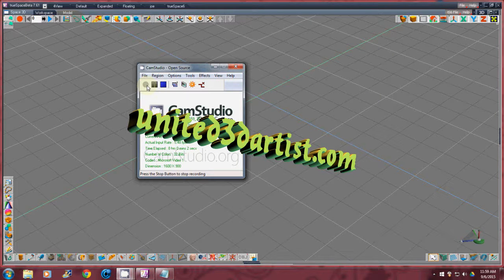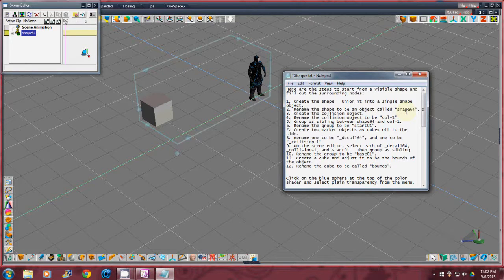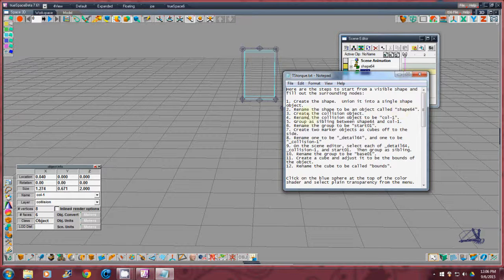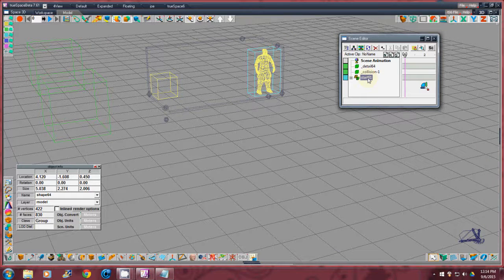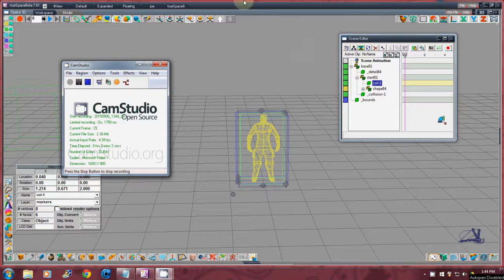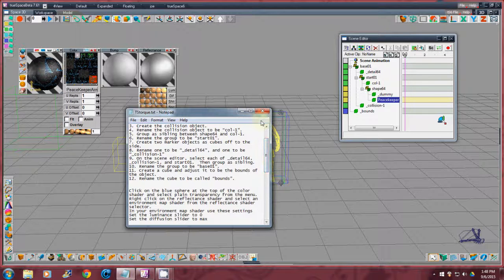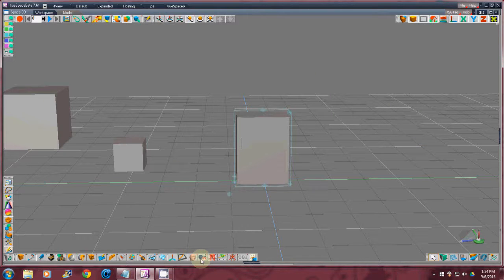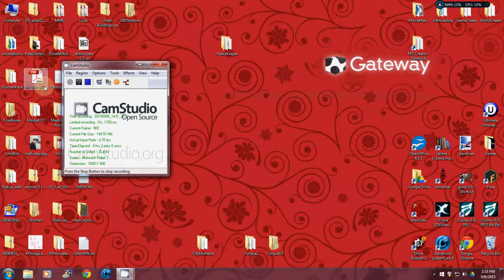Truespace2Torque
A tutorial on how to get a static object from truespace 7.6.1 into torque 3d game engine.